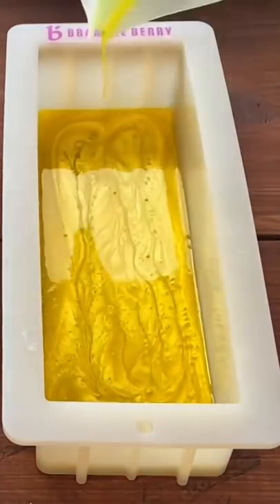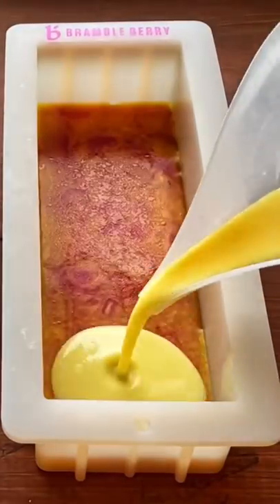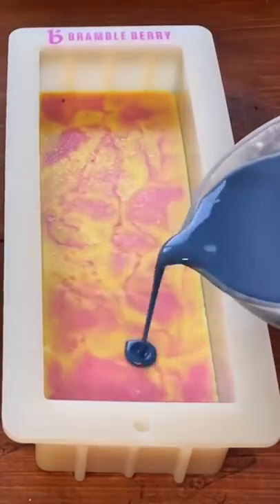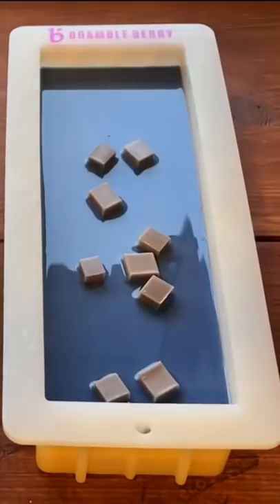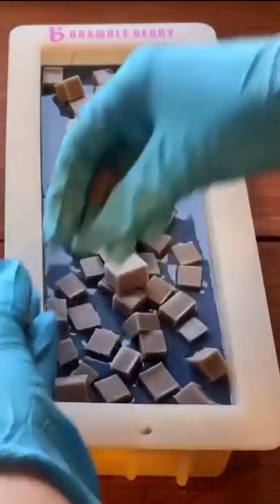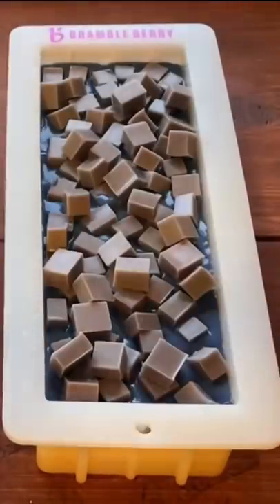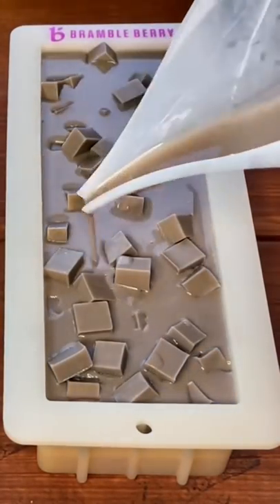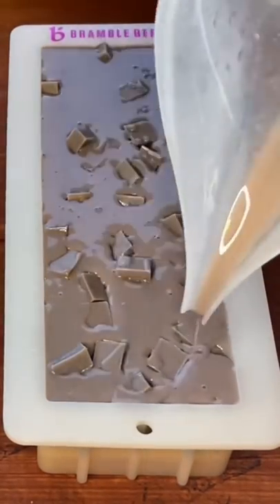Making luisamadrigal inspired soap from encanto